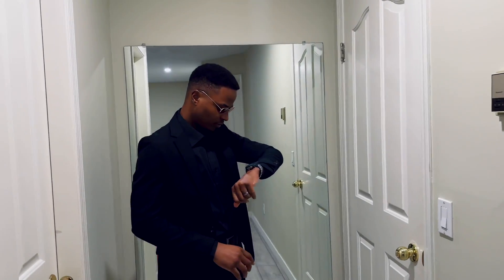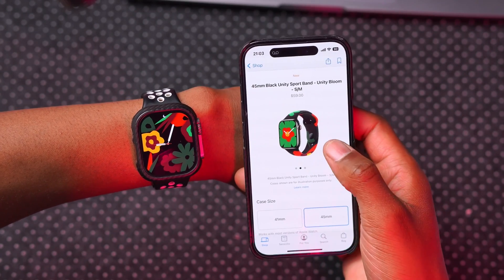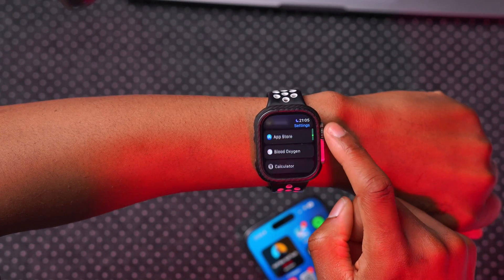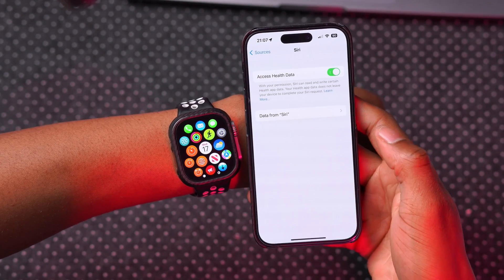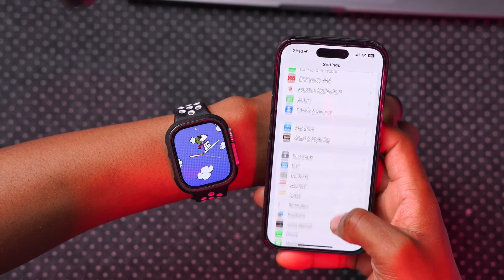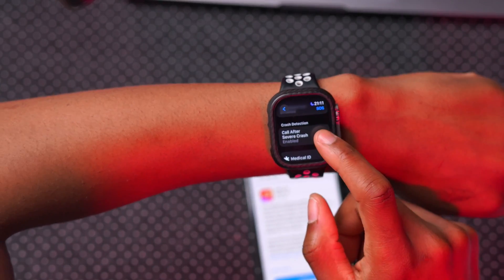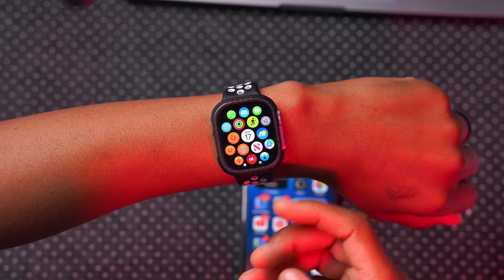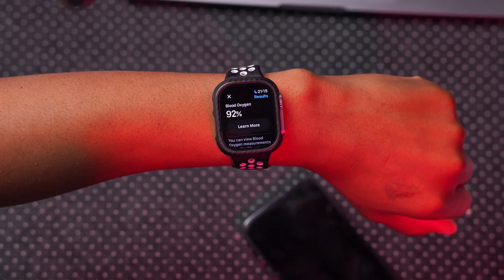watchOS 10.3 is OUT. Here’s What's New! - 7+ New Features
iOS 17.3
iPadOS 17.3
watchOS 10.3
tvOS 17.3
macOS Ventura 14.3

ⓘ Chapters ⓘ
00:00 - Introduction to watchOS 10.3
00:12 - New Software changes
00:24  - New Features and changes
08:06 -  Bugs and Issues
08:45 - battery health
09:04 -  Removal of Blood oxygen measure feature

watchOS 10.3 compatibility:
watchOS 10.3 requires an iPhone SE 2nd gen or later with iOS 17 or later and one of the following Apple Watch models: